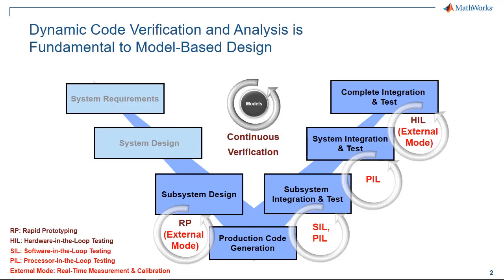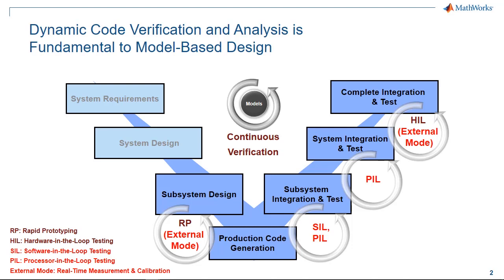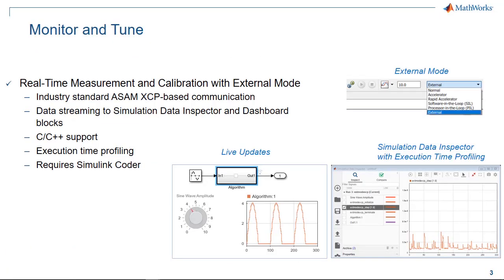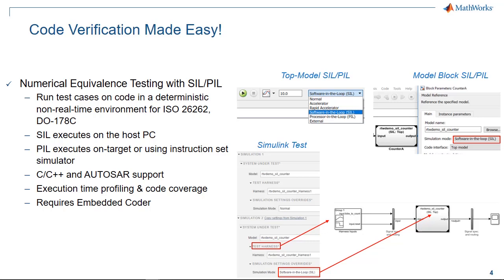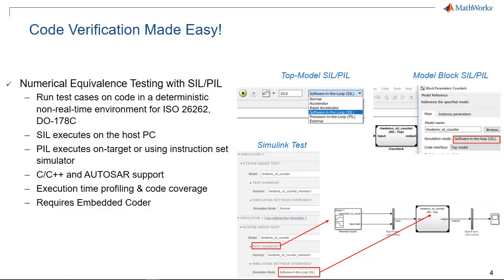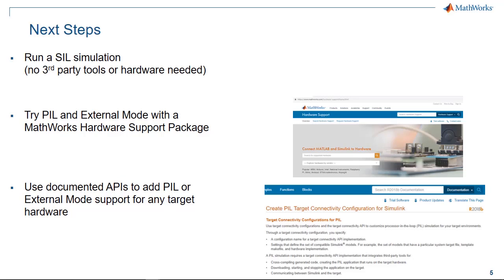Dynamic Code Verification and Analysis: SIL, PIL, and External Mode - Coder Summit 2019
Software-in-the-loop, processor-in-the-loop, and External mode are popular techiques for verifying, tuning, logging, and calibrating code generated using Model-Based Design.

This video introduces these techniques and describes recent improvements such as the ability to perform such verification using the XCP protocol, AUTOSAR, and test harness models.